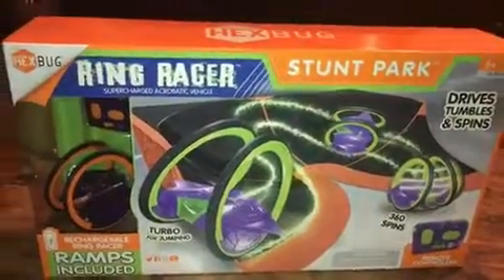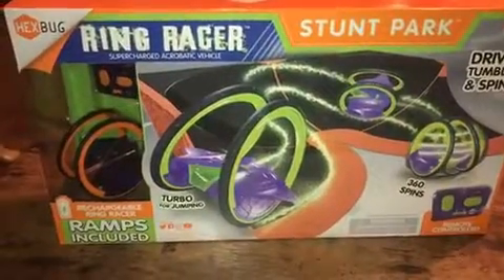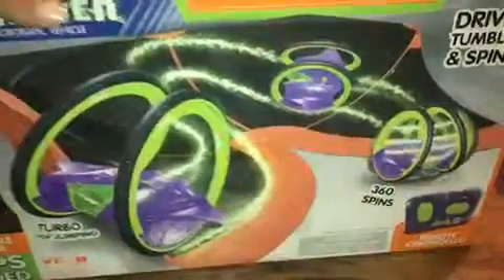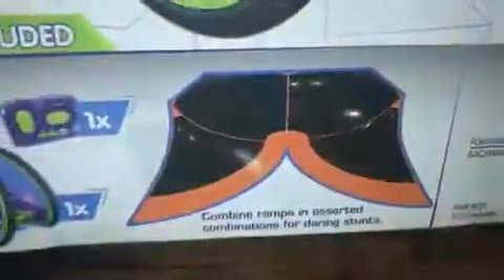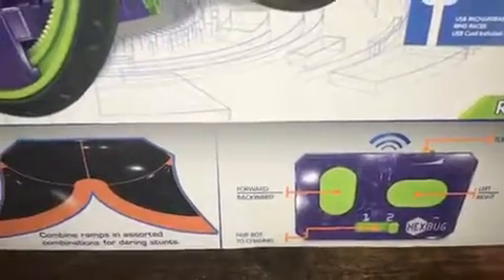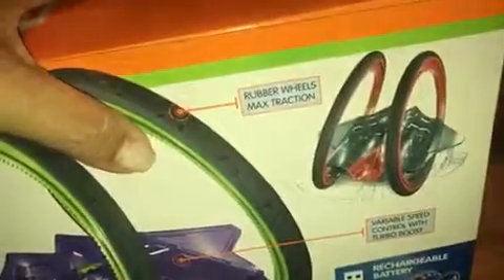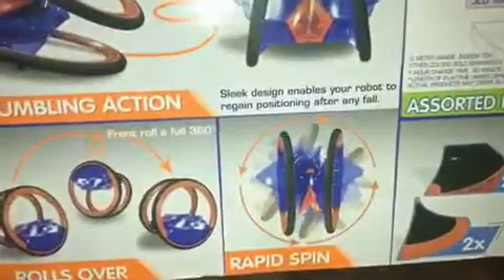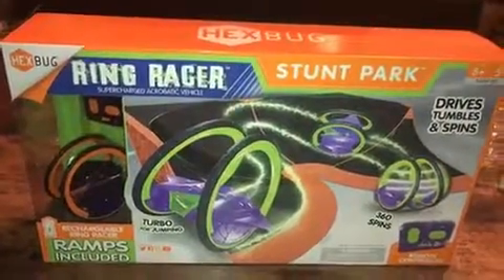Hexbug Ring Racer Stunt Park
Hexbug Ring Racers Stunt Park Review.